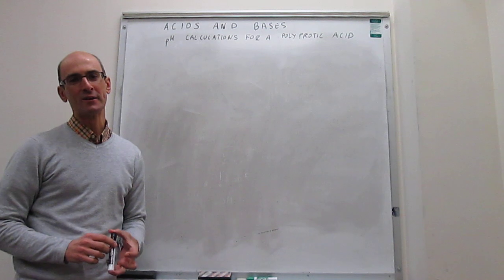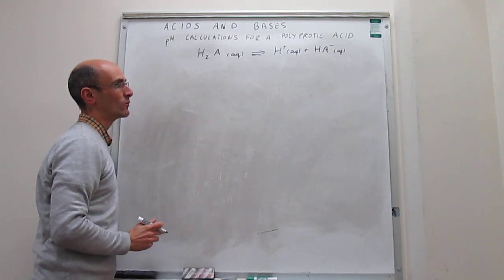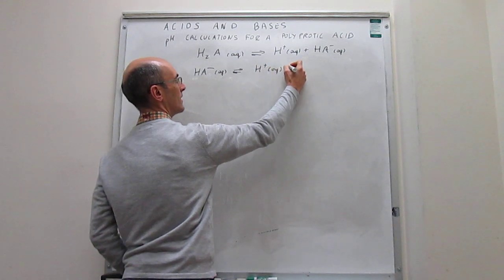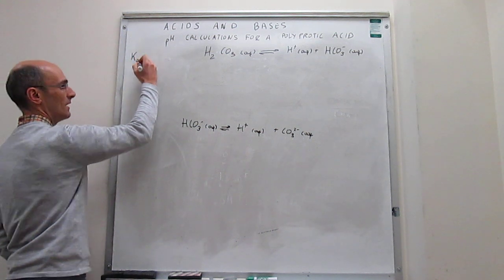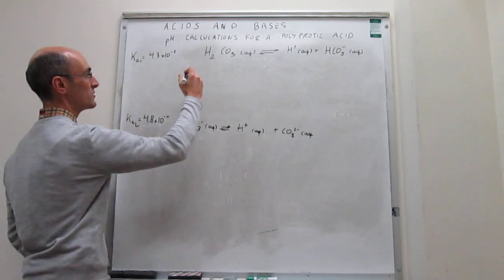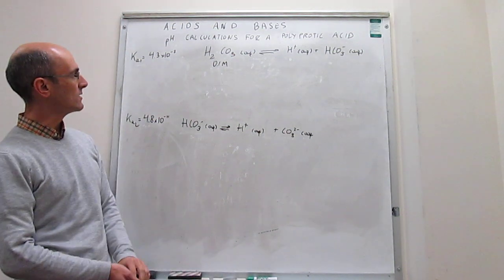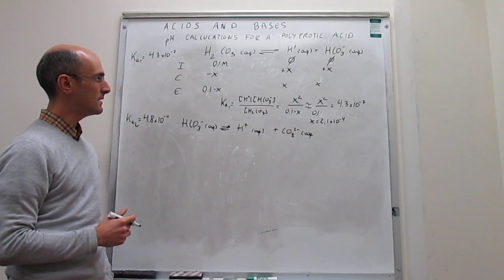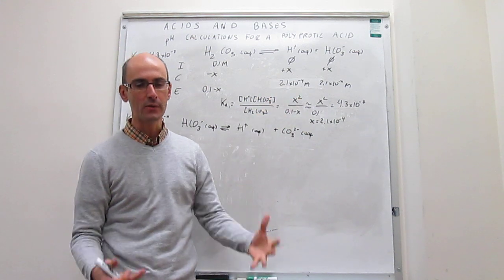pH calculation for a polyprotic acid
7-6 This video describes how to calculate the pH for a general polyprotic acid, and carries out a numerical example for a 0.1 M solution of carbonic acid.